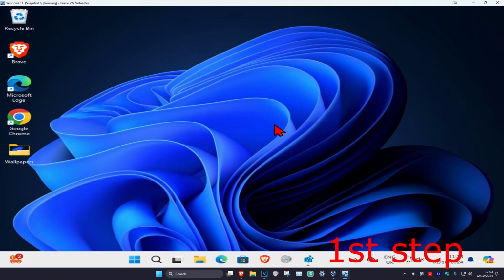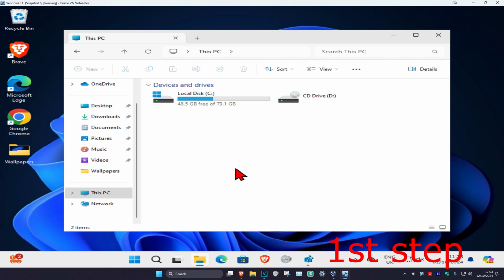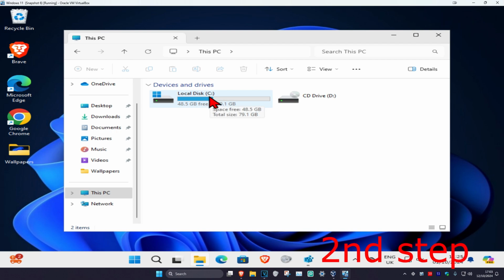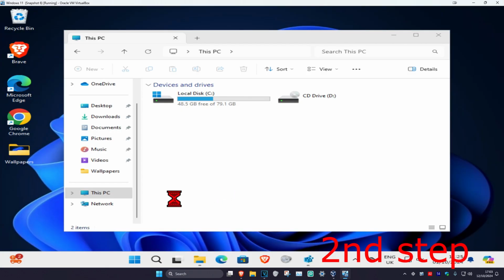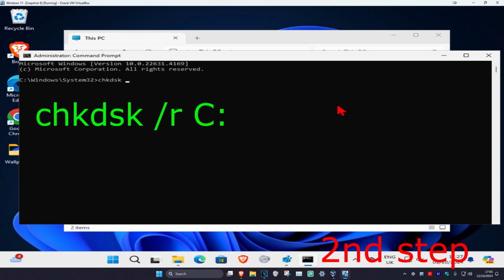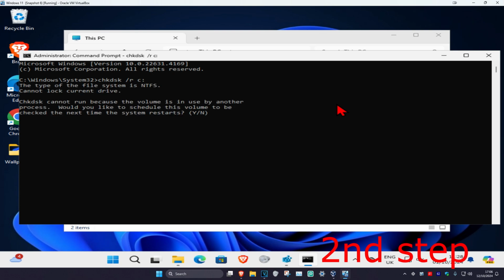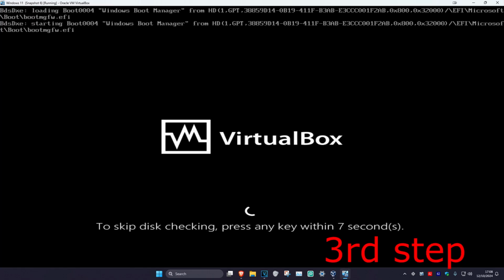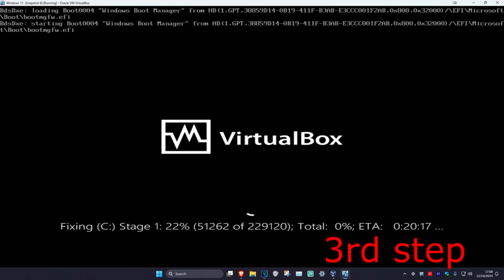How To Fix CHKDSK Cannot Continue in Read Only Mode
Windows 11/10/8/7 How To Fix CHKDSK Cannot Continue in Read Only Mode

The “CHKDSK cannot continue in read-only mode” error is usually encountered by users after trying to run a CHKDSK command on the OS drive (C:/) or an external drive. This particular issue usually occurs due to a write protection, if the disk is read-only, or because the drive in question is currently being scanned in a similar manner by a different program.

What is CHKDSK?

CHKDSK is a command of Windows command line that is used to run the utility known as Check Disk. The main purpose of the Check Disk utility is to make sure that the computer’s files and the file system are in a logical order. In addition to this, it also checks the physical disk to see if it holds any damaged sectors. In the event that it finds any damaged sectors, the utility will automatically try to recover data from them (given that the right command is provided).